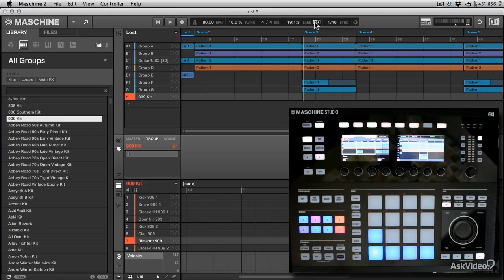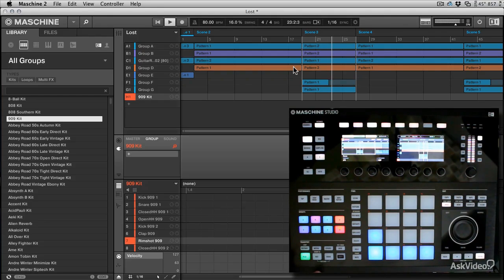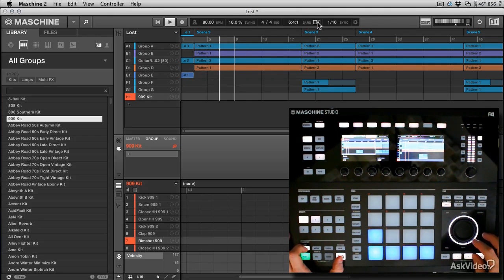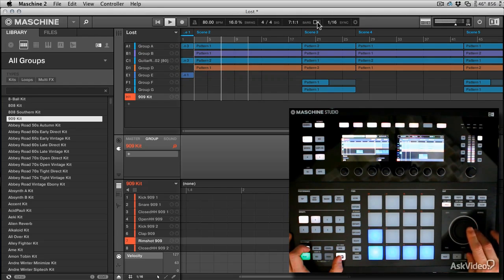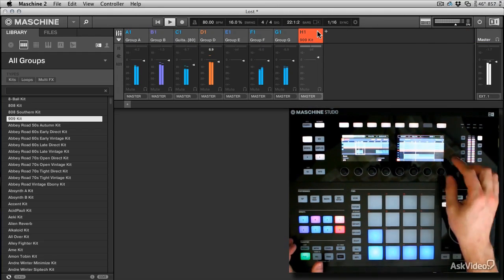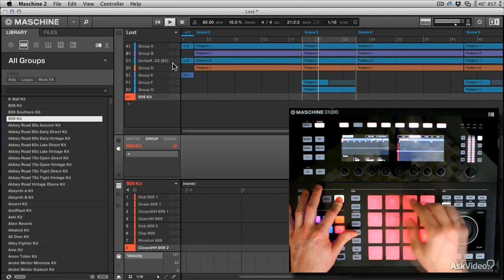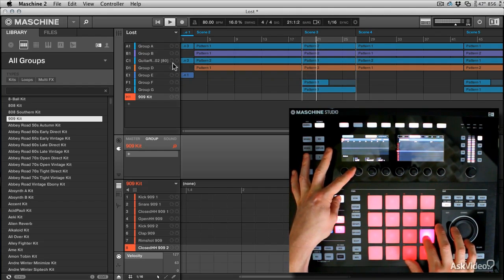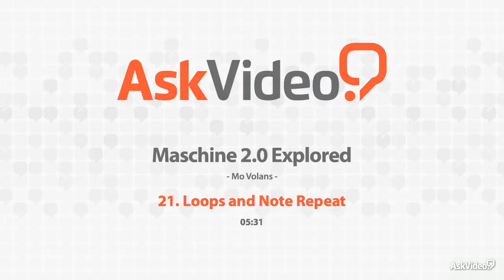Maschine 2.0: Maschine 2.0 Explored - 21. Loops and Note Repeat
Maschine 2.0: Maschine 2.0 Explored by Mo Volans
Video 21 of 31 for Maschine 2.0: Maschine 2.0 Explored

Expert trainer, Mo Volans, drives this in-depth Maschine course with his expert knowledge and his inspiring enthusiasm. He entices, entertains and explores every aspect of this new and much improved Maschine 2 software.

First, you learn all about the new look and Maschines 2 softwares compatibility with Maschine Studio and all previous versions of the Maschine hardware. But theres a whole new Maschine software experience here, with brand new code that takes this world class DAW to an entirely new musical place.

Mo goes over everything from workflow to sampling... from Maschines seamless Komplete integration to its advanced recording and mixing features. Thats right, I said mixing. Maschine now comes packed with an expertly conceived mixer that takes full advantage of NIs plug-ins and third party FX too!

See how to build grooves, layer synth parts, design killer drums and finalize your production  all right within Maschine 2.0!

Theres way too much in this course to explain here so we suggest you dive right in and see how Maschine software just might change the way you produce music!

...and be sure to check out all of our ever-expanding collection of Native Instruments courses! Theres no better NI resource on the planet!